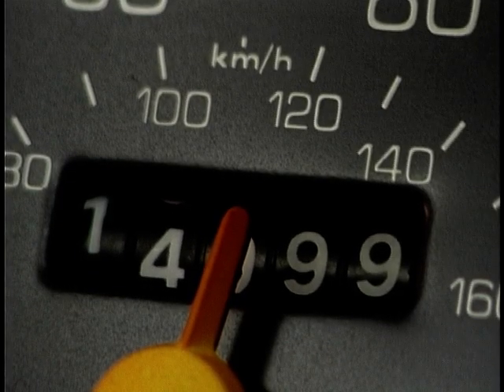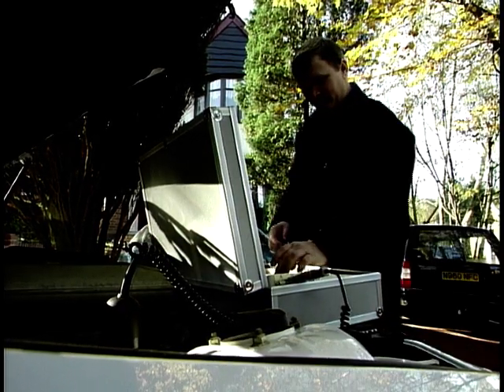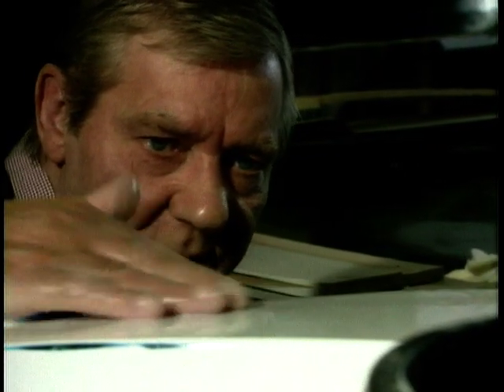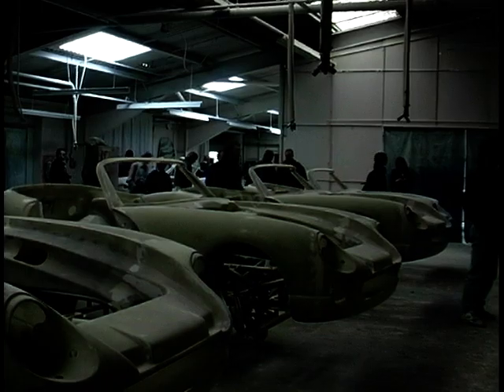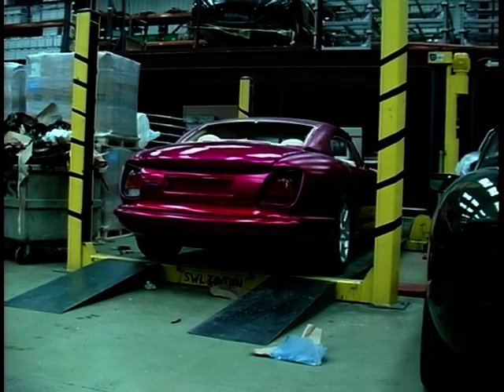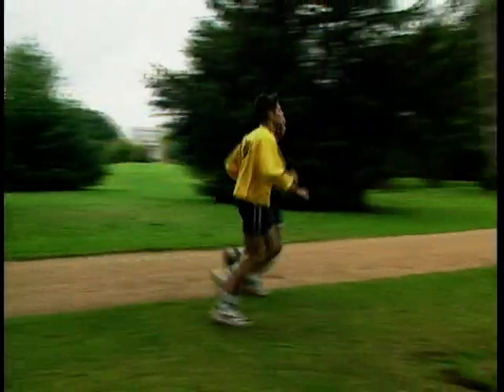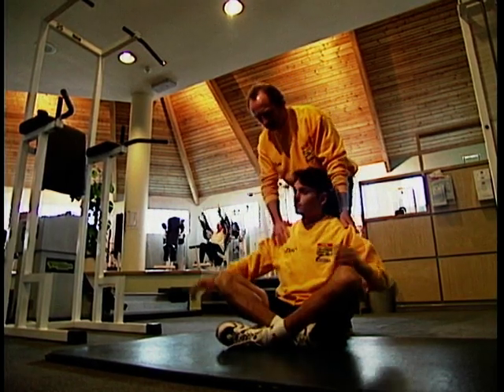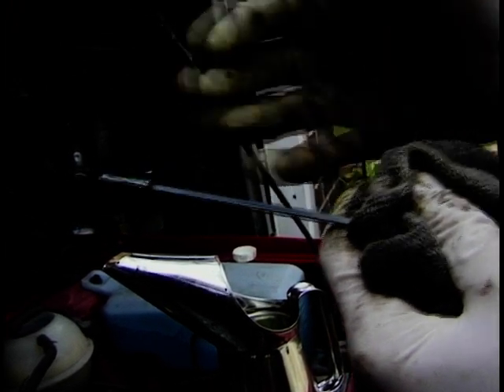4 Wheels Good: Season 3, Ep. 5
'4 Wheels Good' presented by Eamonn O'Neal. In this episode Eamonn takes a look at 'Car Clocking' and the new trend in old vintage vehicles from Asquith Motors. Ginny Buckley visits the TVR factory in Blackpool as their open day attracts TVR owners from far and wide. Pete Baker takes a look at the fitness levels of the Jordan Formula 1 Racing Team and John Wright changes the oil filter on a VW Polo.